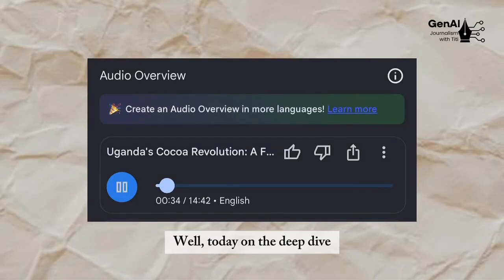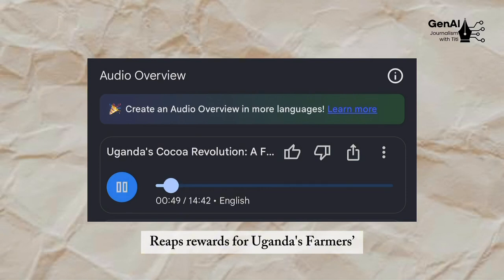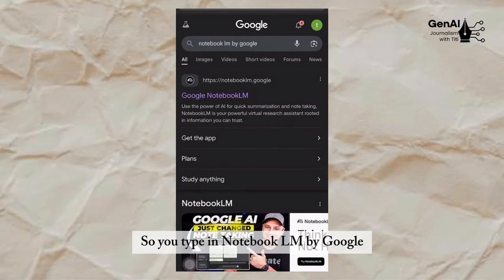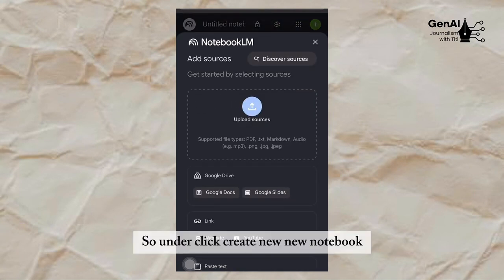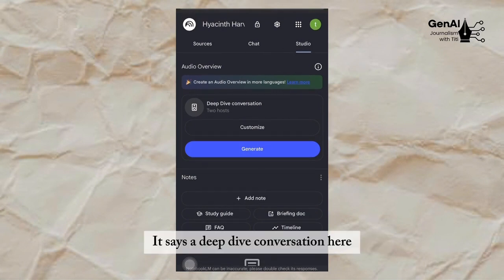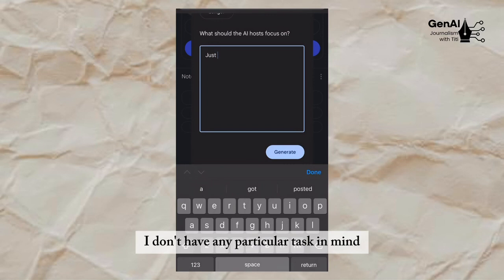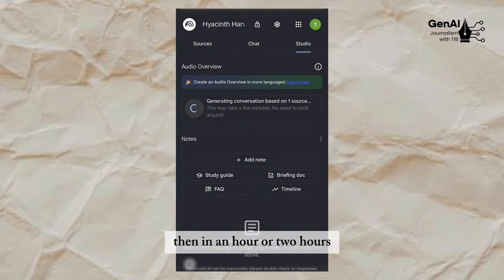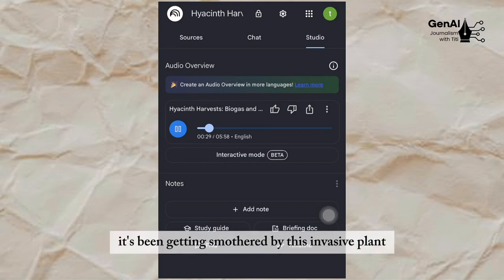This AI tool made a whole Podcast episode from a News report!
What if AI could take your news report and turn it into a full podcast with segments, headlines, and even hosts?

That’s what I tested with NotebookLM by Google and the results surprised me.